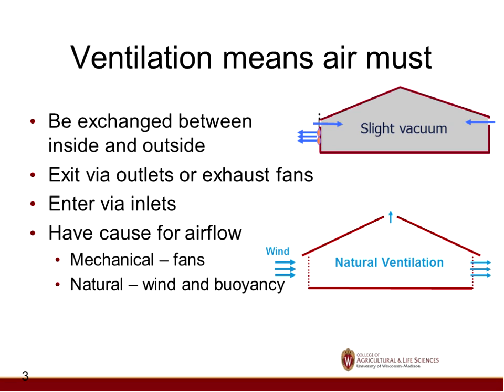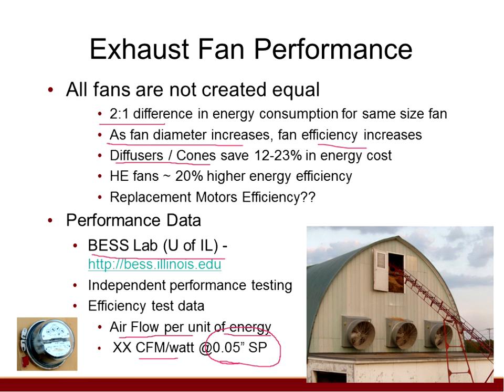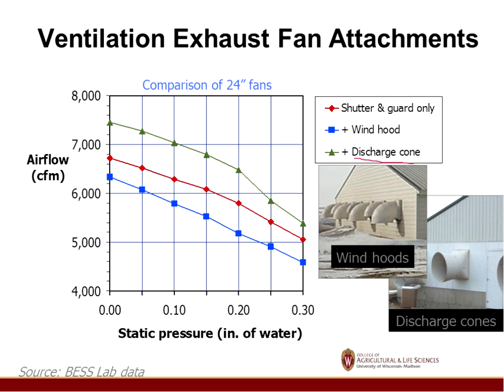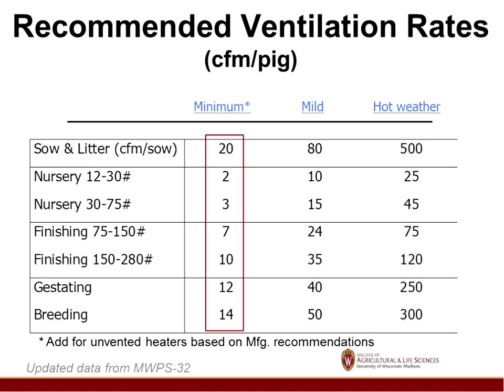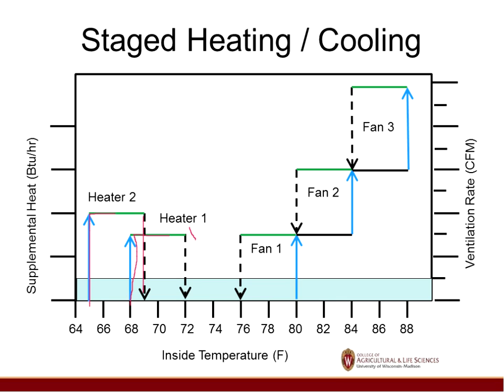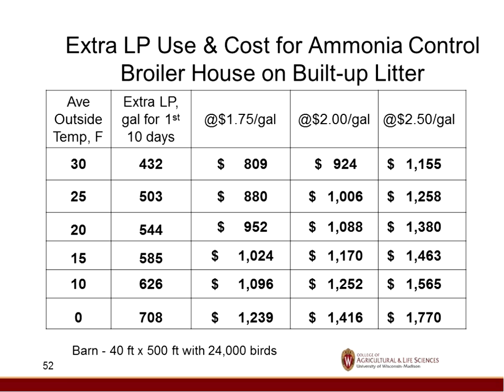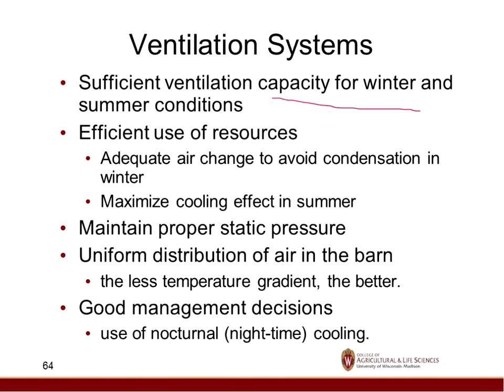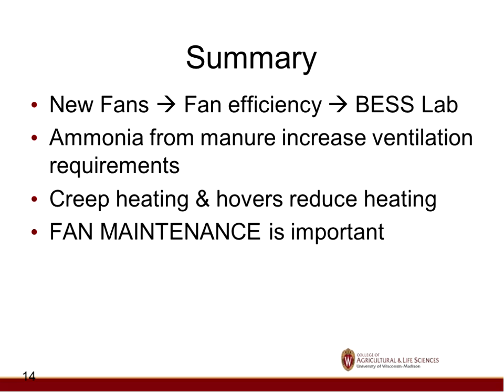Energy Efficiency for Animal Housing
Rising energy prices and concerns about energy availability are driving livestock and poultry producers and managers to review their energy use and implement energy conservation practices. For economical production livestock and poultry producers must balance feed energy, fossil fuel and electricity costs against product sales, while providing for animal and employee well-being. This webinar will describe key ways to conserve energy while enhancing animal well-being and production.

Part of Ag Energy Webinar Series - Recorded: Jan. 8, 2013
Presenter: Scott Sanford, Rural Energy Program, University of Wisconsin-Madison
Recording Length: 67 minutes